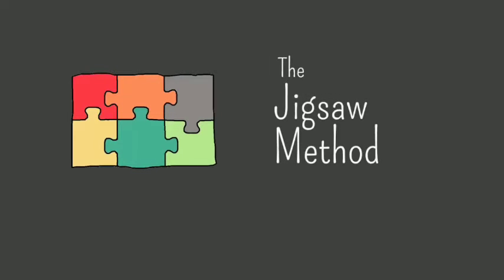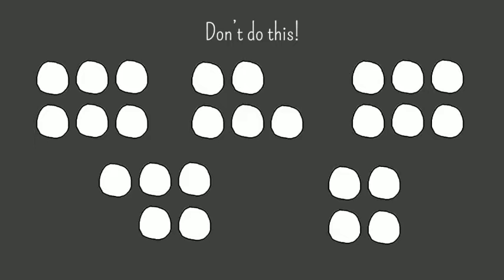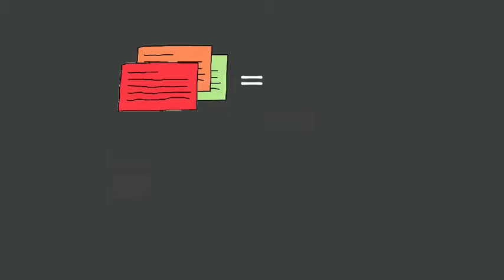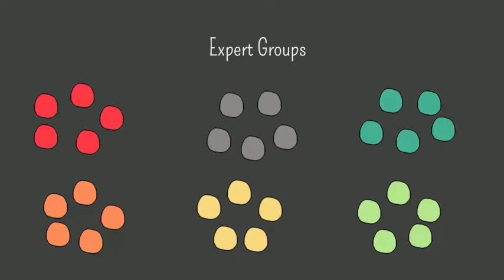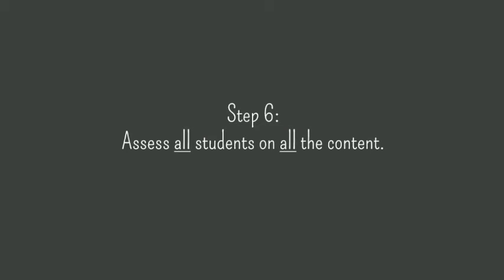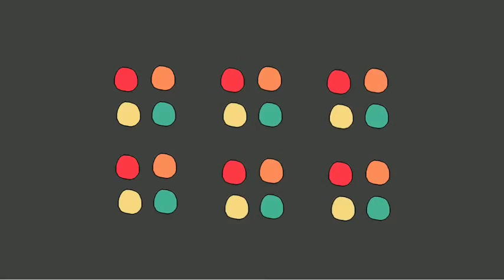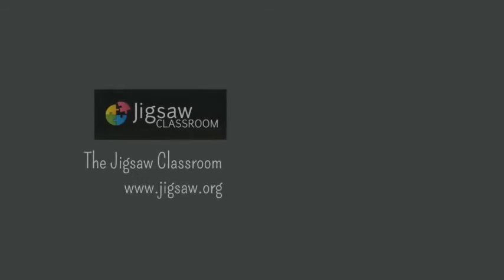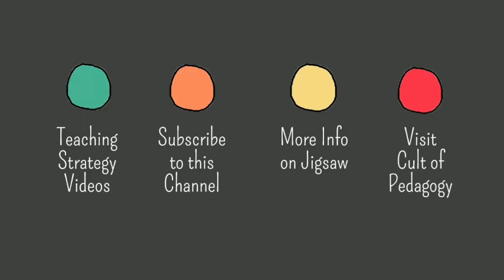The JIGSAW Method in Teaching